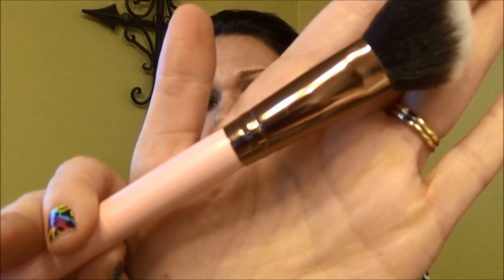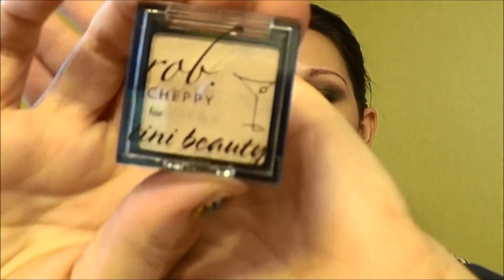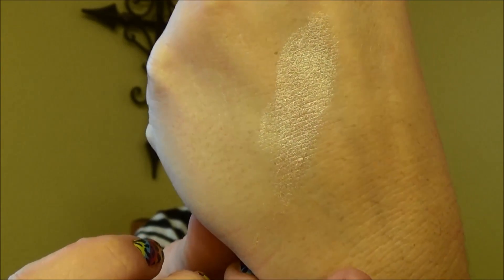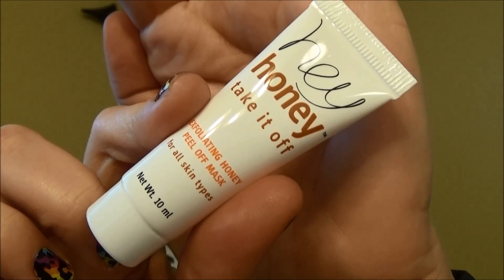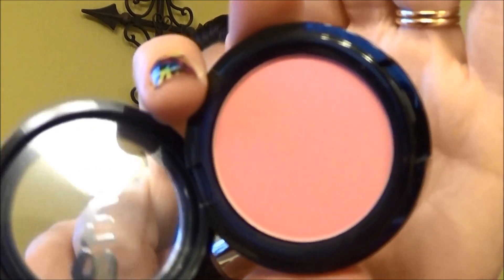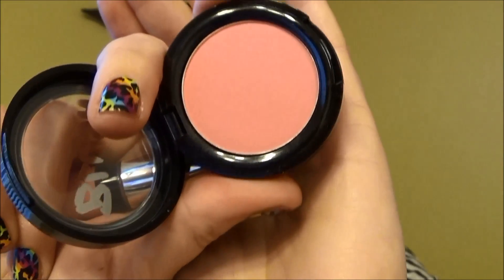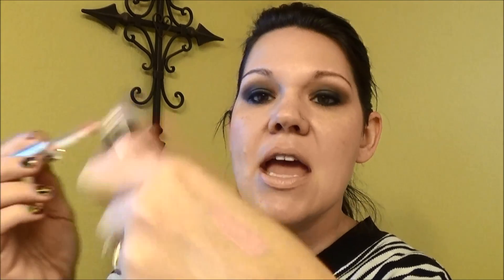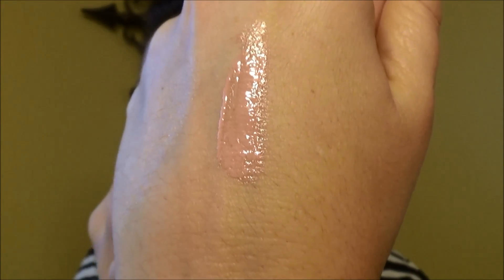What's in my FEB Ipsy bag?!?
So sorry I'm just now getting this vid up, but I DID want to try out some of the goodies from this month!  Let me know what you think of your bag!!

Are you without a Jamberry Consultant?

*~*~*~*~*~ JAMBERRY INFO ~*~*~*~*~
~*~A JAMAZING opportunity: